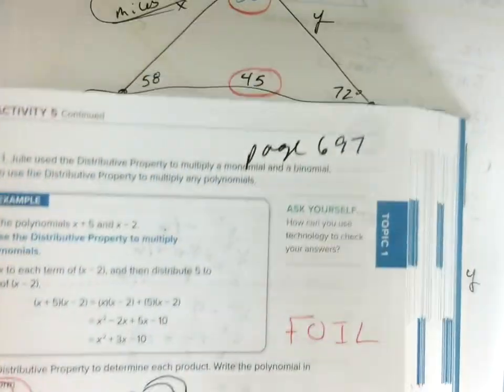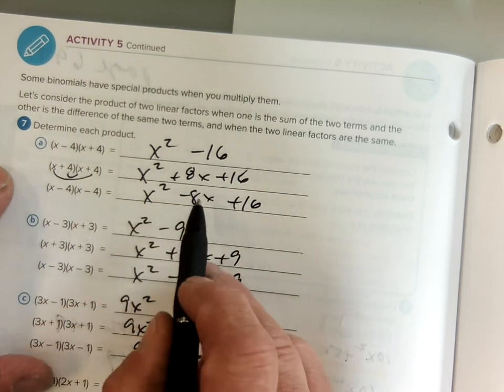Geom 1 4